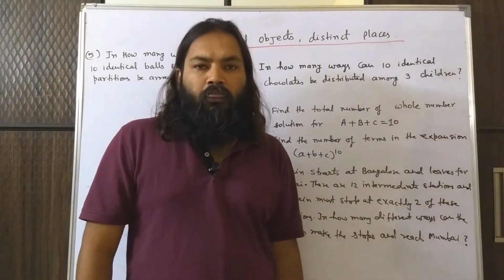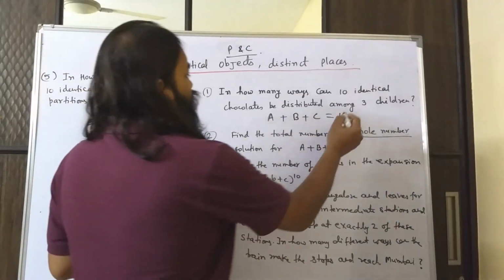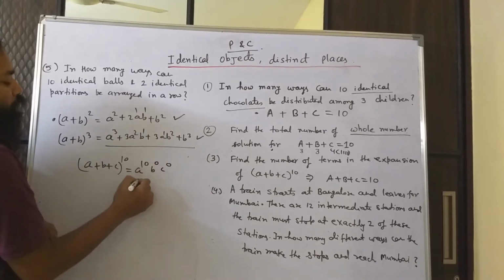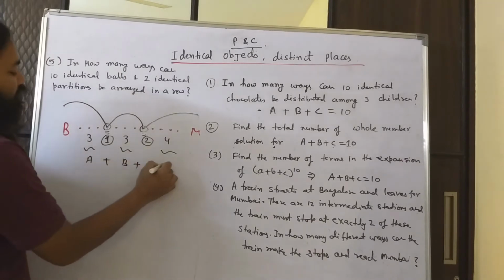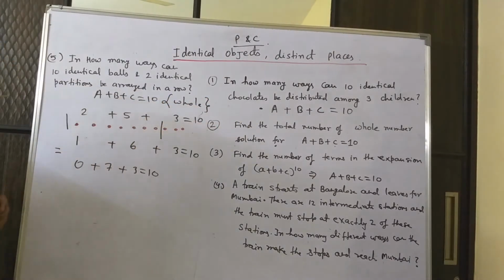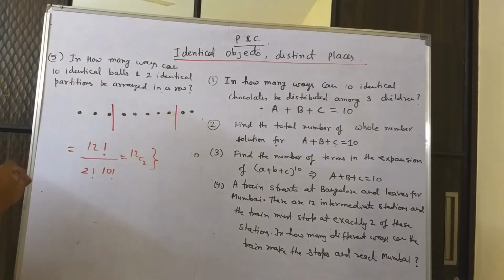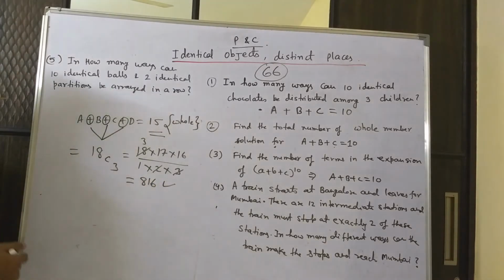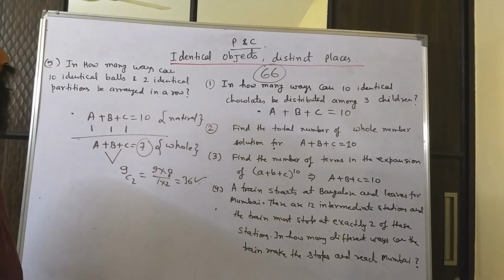Distributing Identical Objects into Distinct Boxes | No. of Whole & Natural Number Solutions | P & C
Channel Run by Vijay Singh:
Minus One [-1] Classes, Bangalore
BIT Mesra, IIT Bombay Alumnus.
Maths concepts discussed on the channel will be useful for class 9-12 students too. Concepts will be discussed from an elementary level.